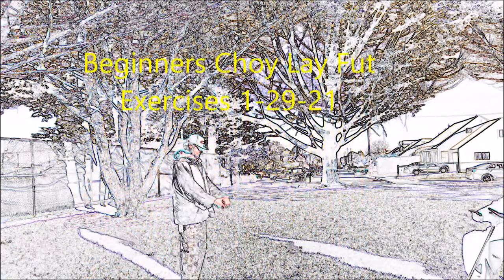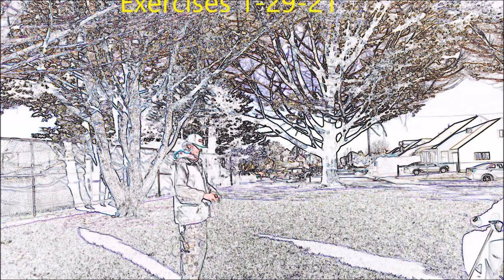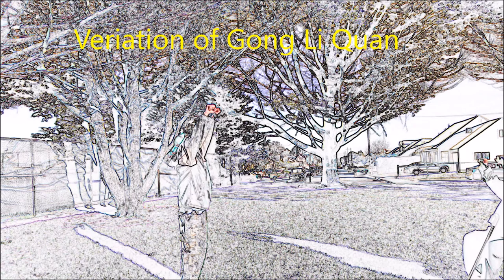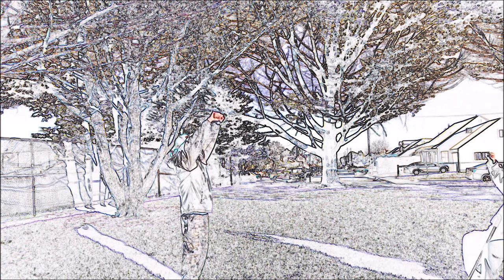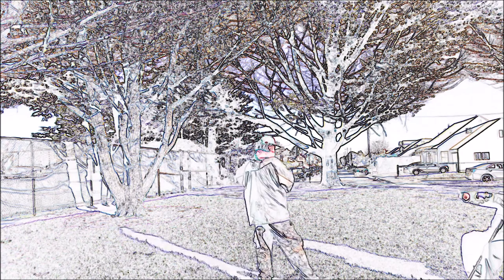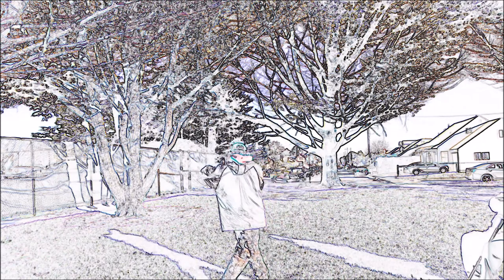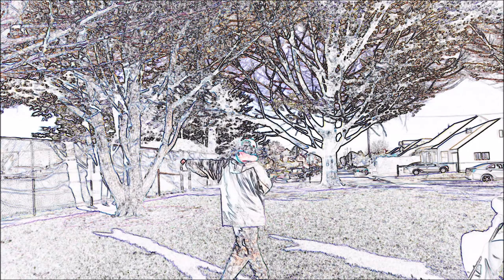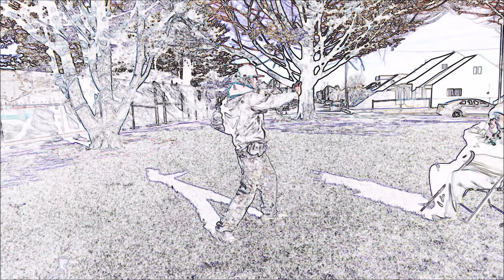Gong Lik, Gong Le Quan Variation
Gong Lik exercises